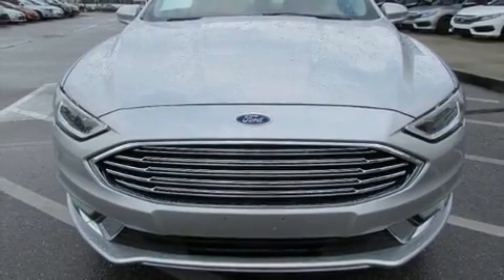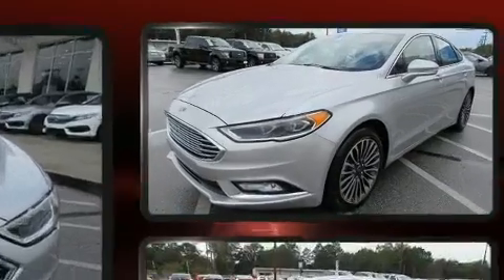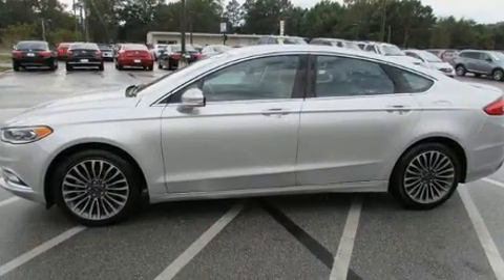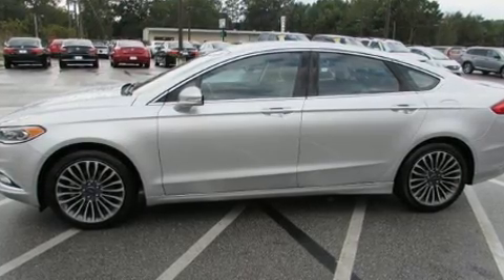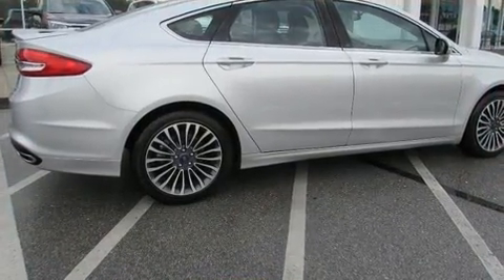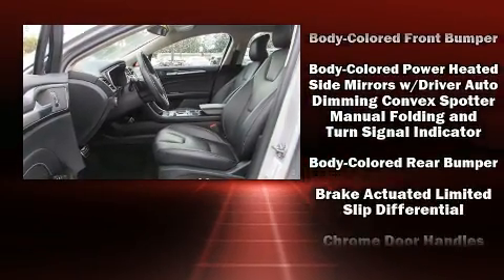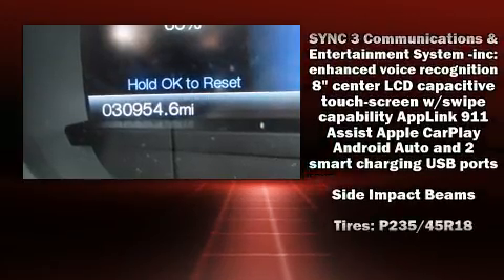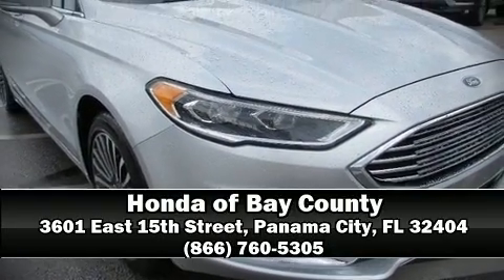2017 Ford Fusion Titanium in Panama City, FL 32404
Get excited about the 2017 Ford Fusion. This 4 door, 5 passenger sedan just recently passed the 30,000 mile mark! It features a front-wheel-drive platform, an automatic transmission, and a 2 liter 4 cylinder engine. The engine breathes better thanks to a turbocharger, improving both performance and economy. It's equipped with tons of terrific amenities, but it won't break your budget. Like leather upholstery, a power seat, an automatic dimming rear-view mirror, automatic dimming door mirrors, heated seats, front dual-zone air conditioning, power windows, and seat memory. Premium sound drives 12 speakers, providing you and your passengers a sensational audio experience. In the event of a rollover collision, side curtain airbags provide additional protection for outboard seated passengers. It also arrives with a Carfax history report, providing you peace of mind with detailed information. You will have a pleasant shopping experience that is fun, informative, and never high pressured. Stop by our dealership or give us a call for more information.